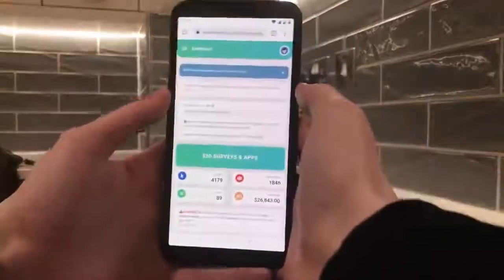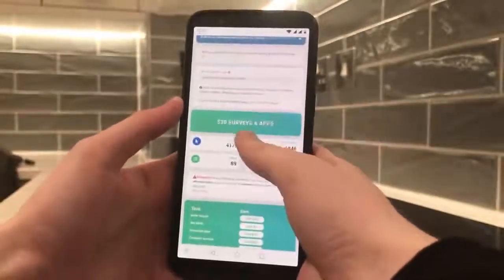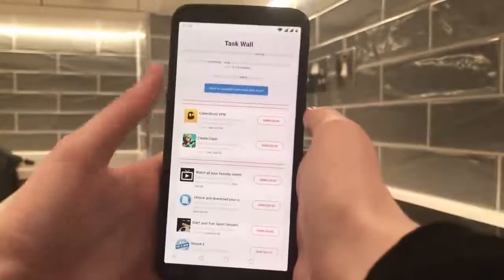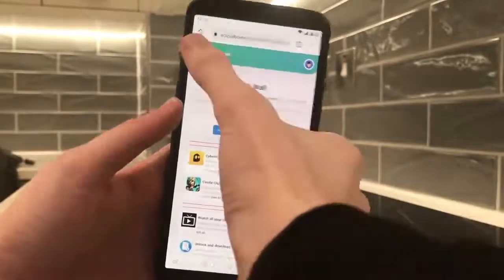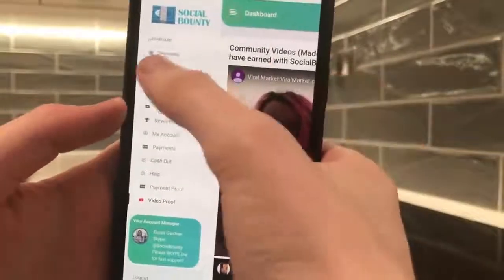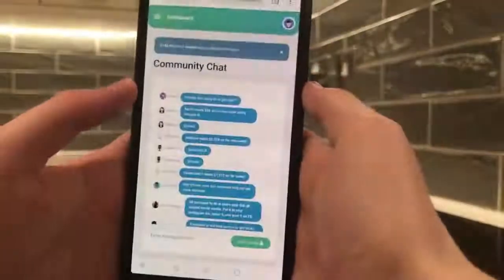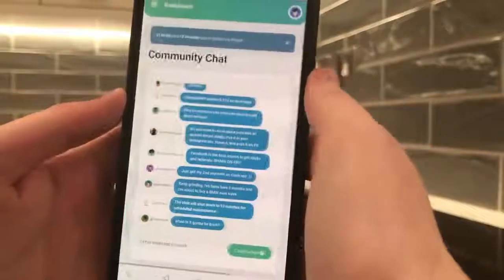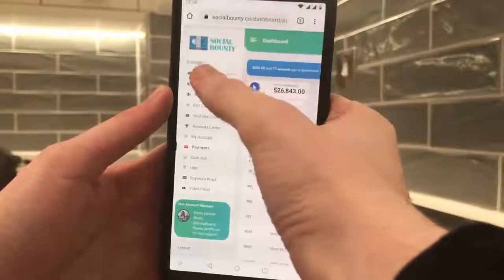SocialBounty How to Earn from Mobile Phone or PC in 2020 Earn Money Online